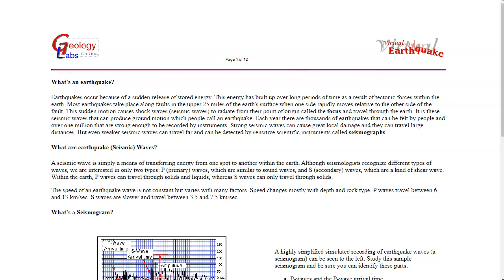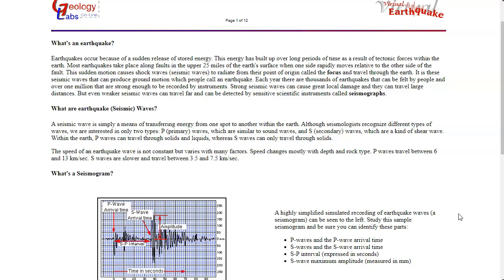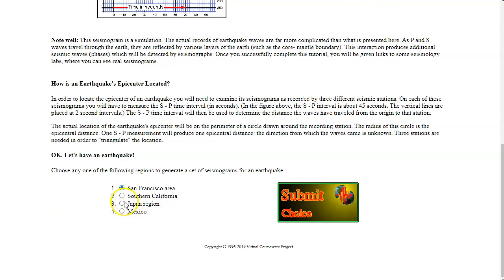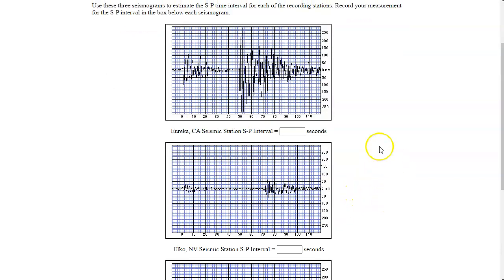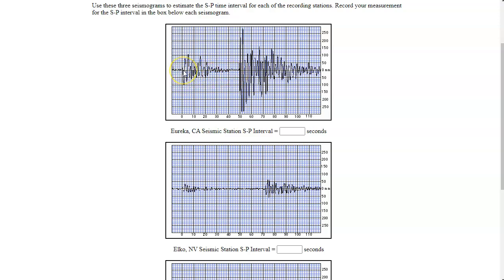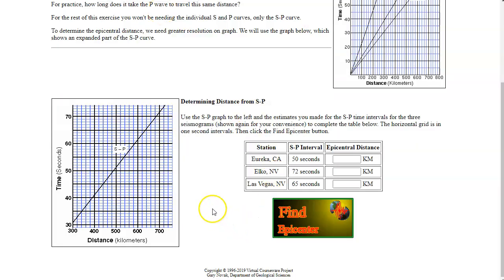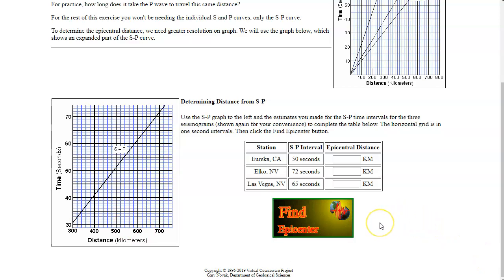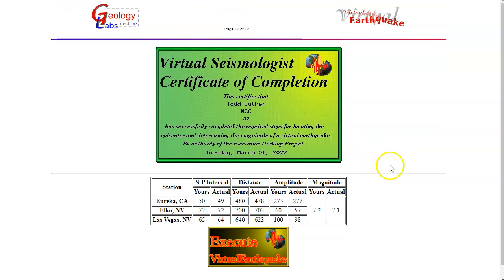Virtual Earthquake Tutorial